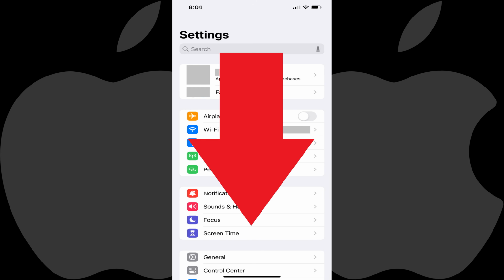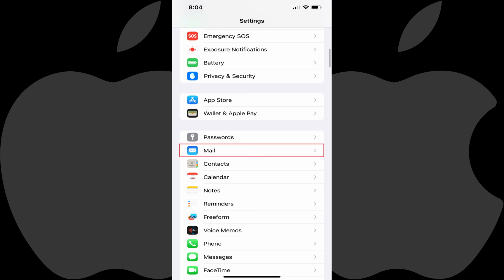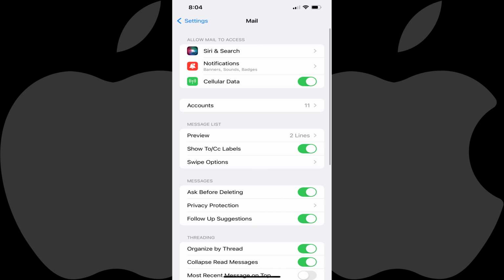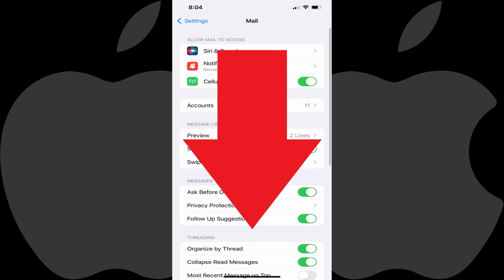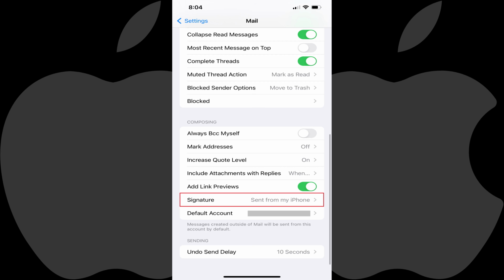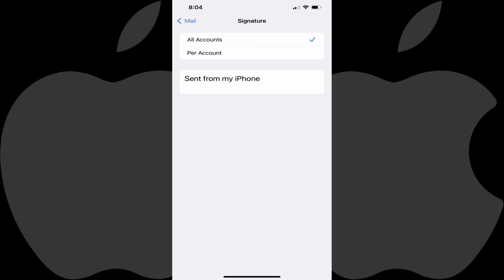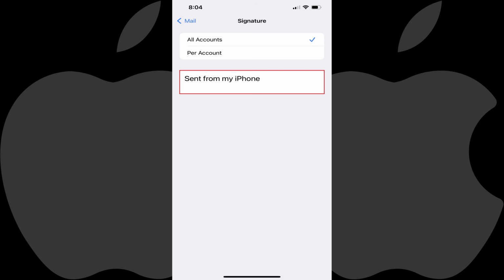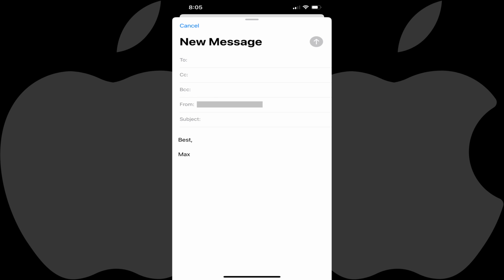How to Remove the Sent from iPhone or iPad Email Signature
In this video I'll show you how to remove the sent from my iPhone or iPad message from email messages you send on your Apple device.

Timestamps:
Introduction: 0:00
Steps to Remove the Sent from iPhone or iPad Email Signature: 0:34
Conclusion: 1:24

Video Transcript:
Have you ever noticed that little 'Sent from my iPhone or iPad' signature at the bottom of your emails and wondered if you can make that go away? Today, I've got the solution for you! In this video I'll show you how to remove or customize that email signature, giving your messages a personal touch.

Now let's walk through the steps to remove the sent from my iPhone or iPad message from email messages you send on your Apple device.

Step 1. Open the Settings app on your iPhone or iPad. You'll land on the Settings screen.

Step 2. Scroll down this menu until you see Mail, and then tap "Mail." The Mail screen is shown.

Step 3. Scroll down to the Composing section, and then click "Signature." The Signature screen is displayed.

Step 4. Tap anywhere on the "Sent from my iPhone" text to make it editable, and then change your signature to whatever you want to be displayed at the end of email messages you send from your iPhone or iPad. That change will be applied immediately, and visible at the end of any email messages you send.